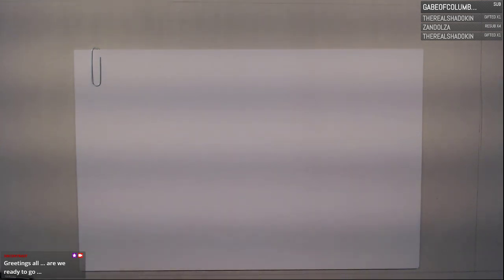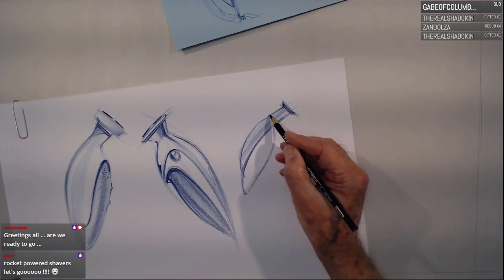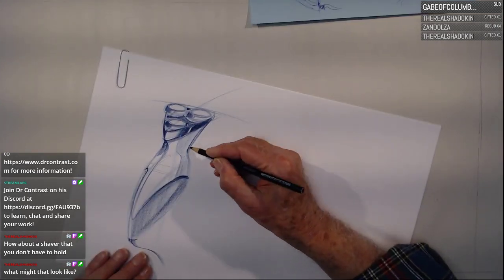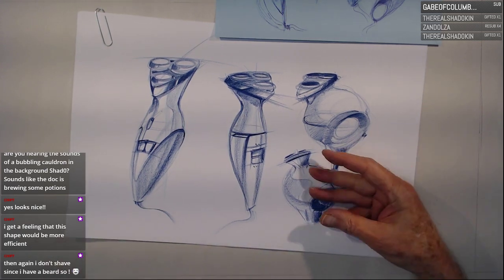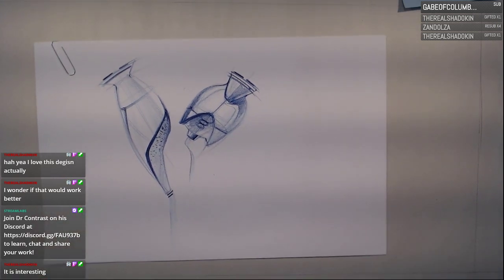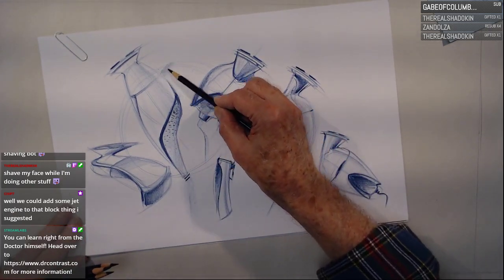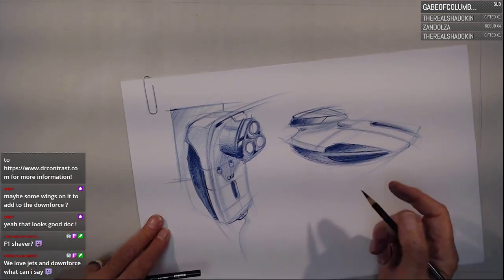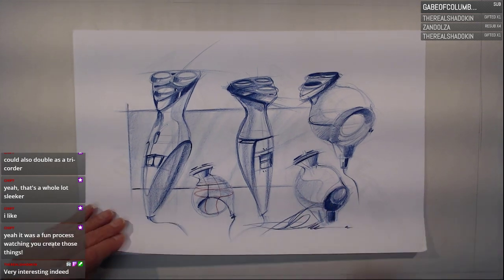Product Design / Electric Shaver Concept Studies/ Part 2